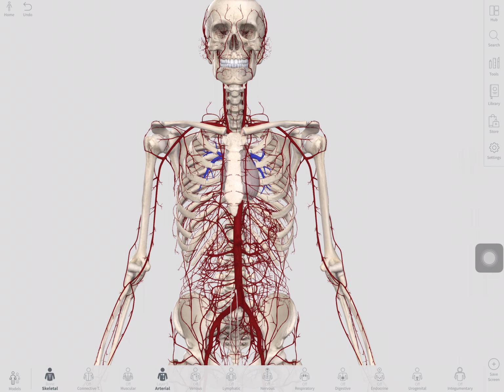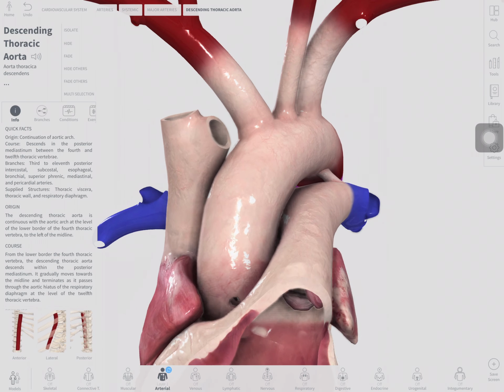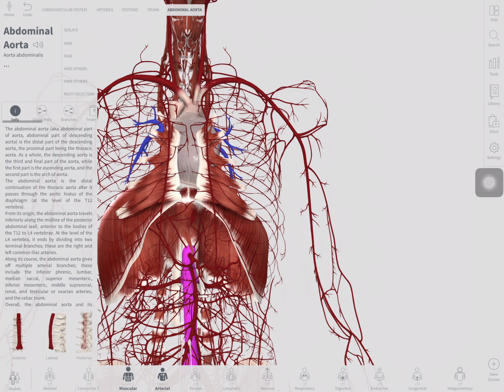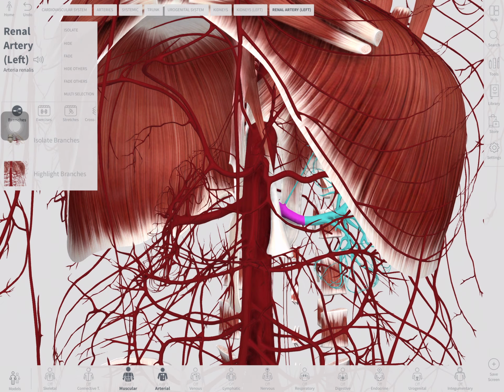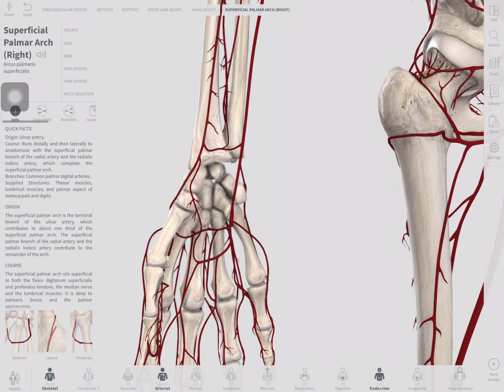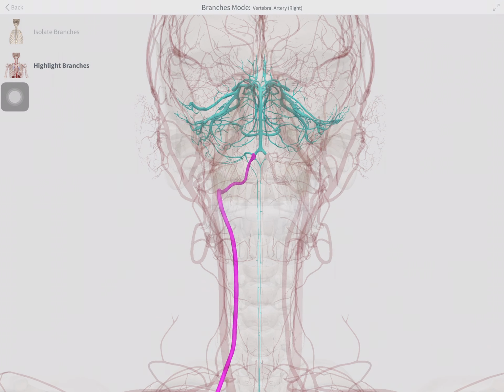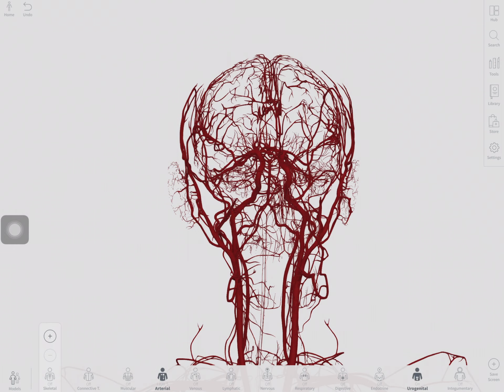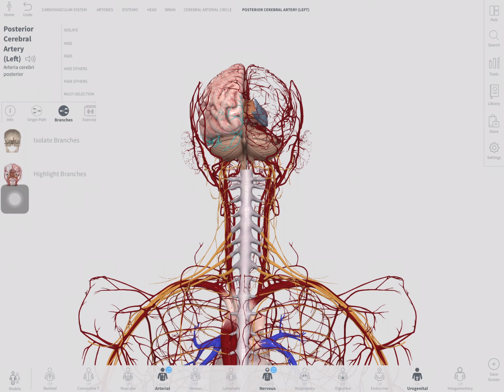CVS Blood vessel part 3